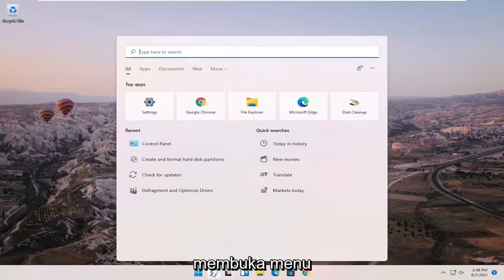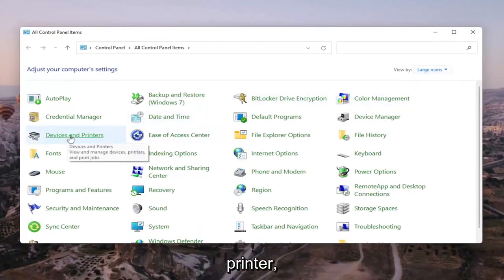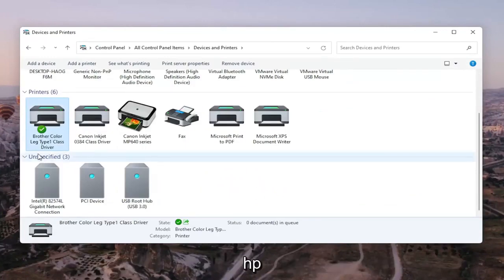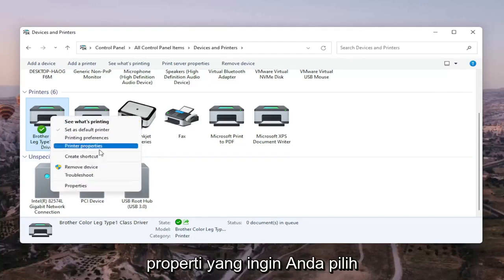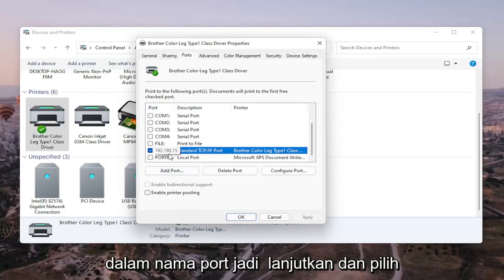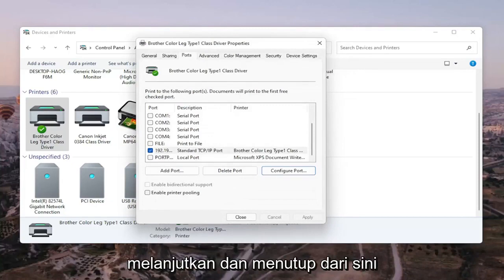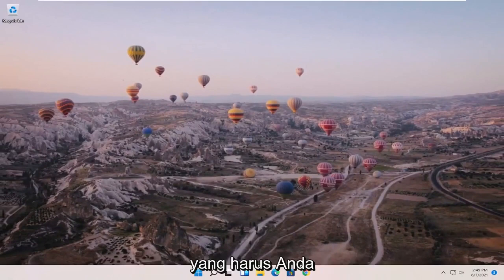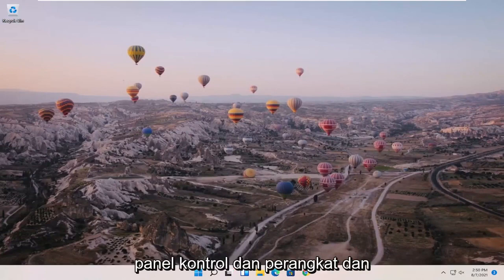Cara Mengubah Printer Dari Offline ke Online Windows 11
Cara Mengubah Printer Dari Offline Ke Online Di Windows 11 [Tutorial]

Printer di Windows 11 dapat memiliki status offline dan online. Saya terkejut mengetahui hal itu karena semua orang ingin printer default mereka tersedia dan siap untuk dicetak. Orang harus tahu bahwa ketika printer offline, itu tidak berarti telah dihapus. Itu bisa offline karena kesalahan saat mencetak atau masalah dengan driver printer. OS Windows dapat mengatur status printer sebagai offline jika menemukan masalah. Dalam posting ini, saya akan menunjukkan bagaimana Anda dapat mengubah status Printer menjadi online atau Mengembalikan Printer ke status online.

Printer Anda mungkin tampak offline jika tidak dapat berkomunikasi dengan PC Anda. Berikut adalah beberapa hal untuk mencoba membuat printer Anda kembali online.